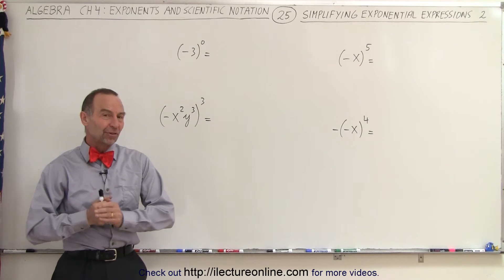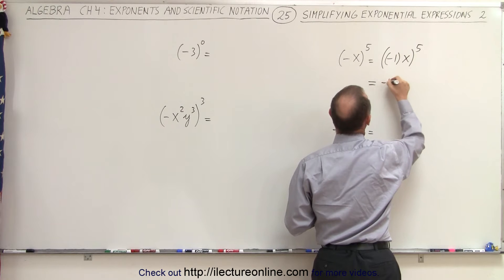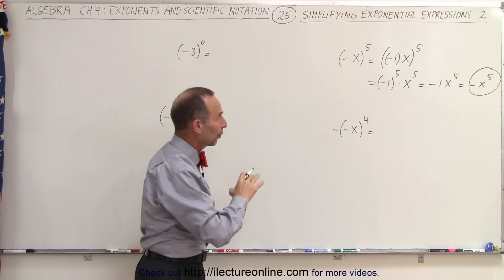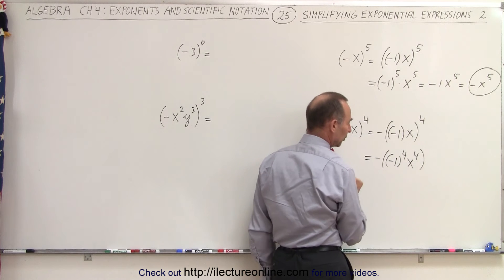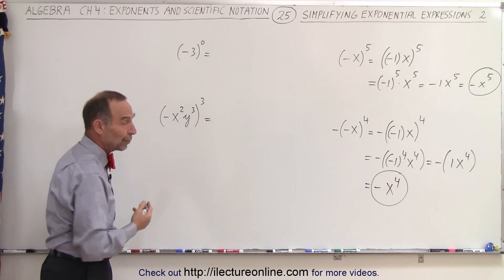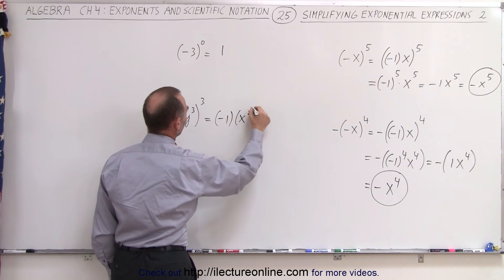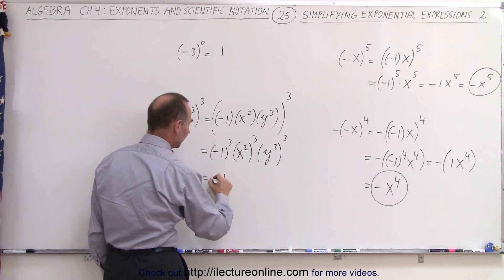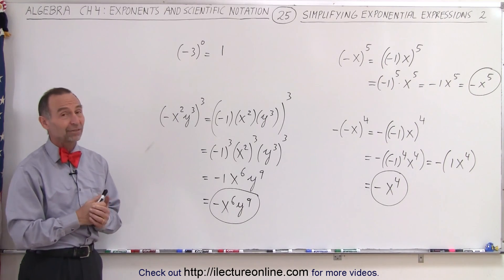Algebra - Ch. 4: Exponents & Scientific Notation (25 of 33) Simplify Exponential Expressions 2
In this video I will simplify exponential expression: 2.